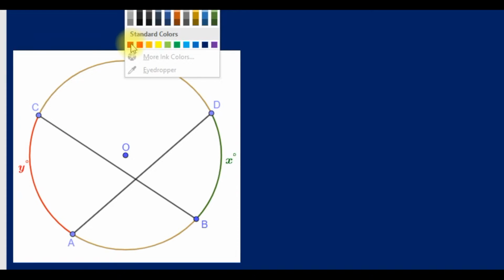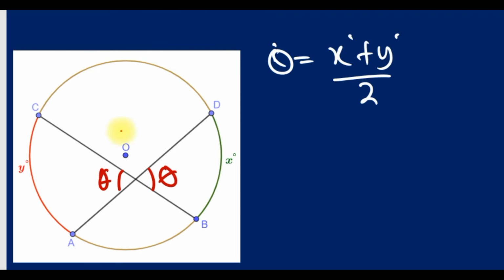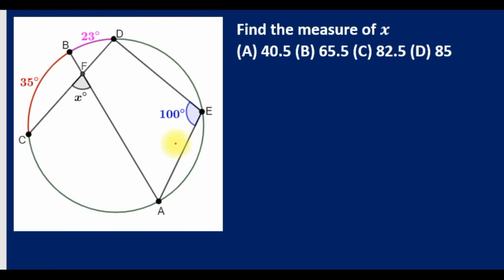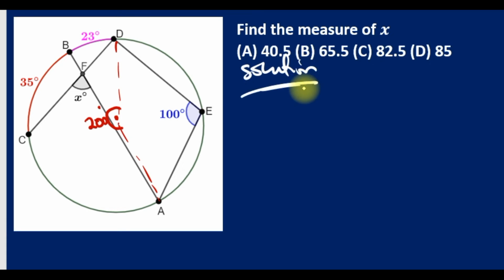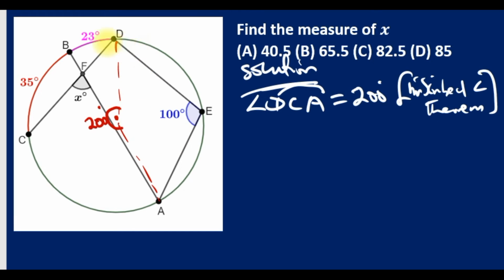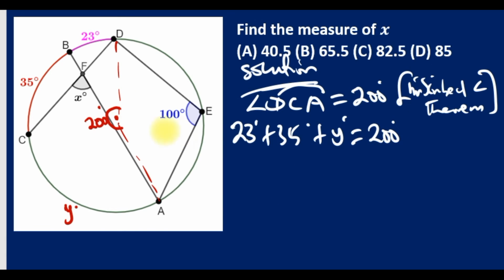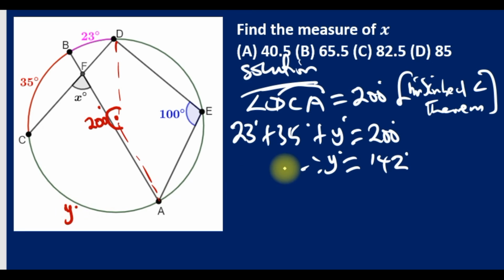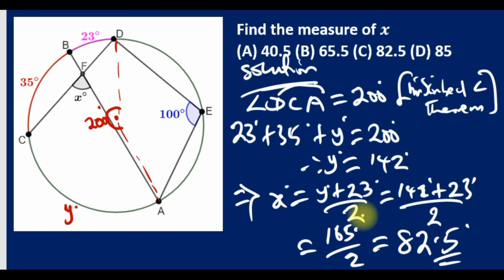Angle arc relationship exam ques 1